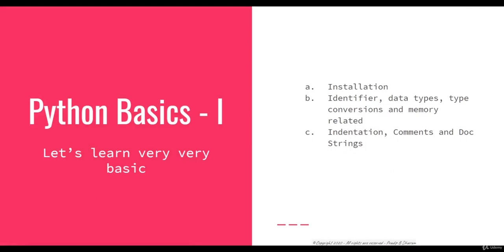Unveiling the Power of Data Science and Machine Learning 1 Lets Start